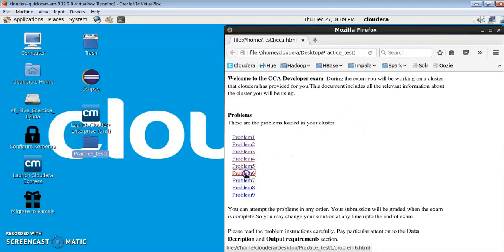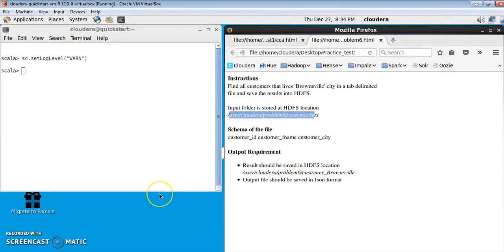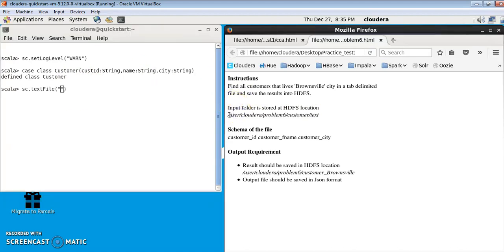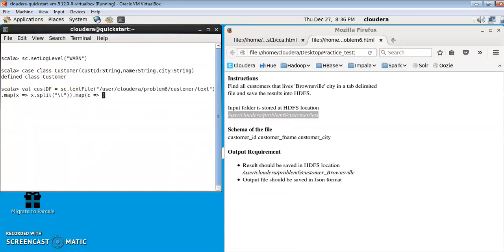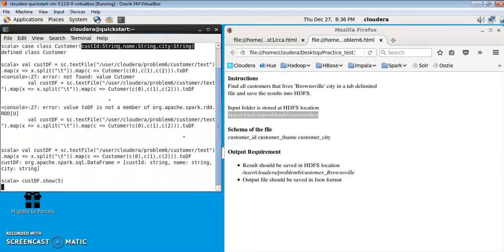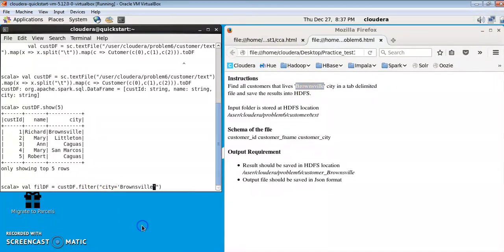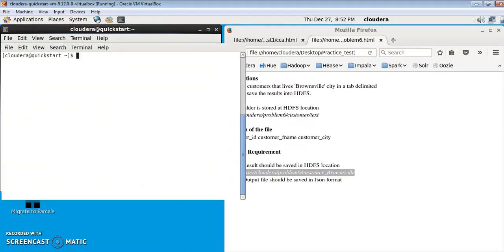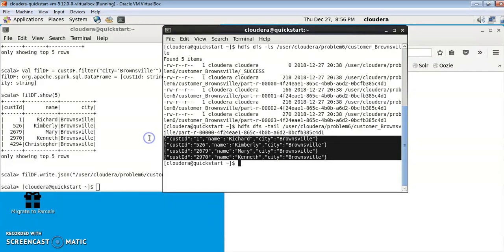CCA 175: Spark Certification: Problem Scenario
Complete CCA175 preparation course with Practice Tests